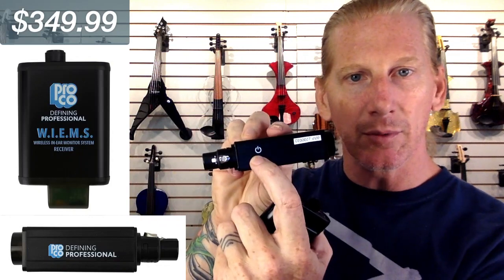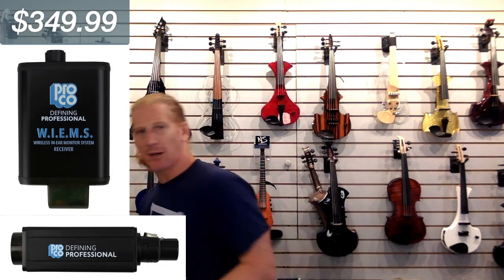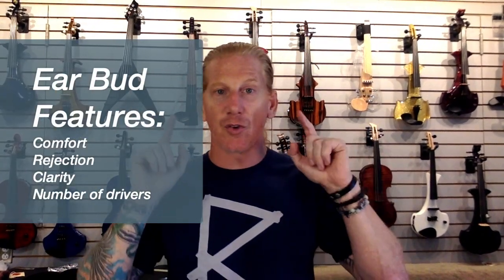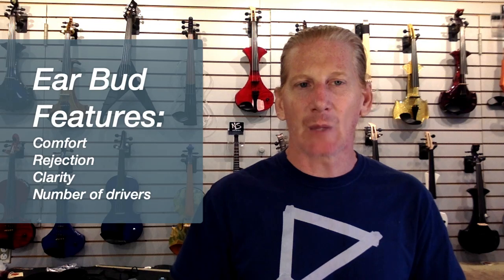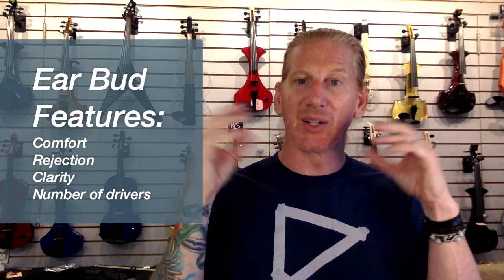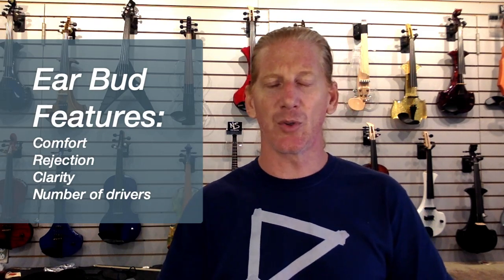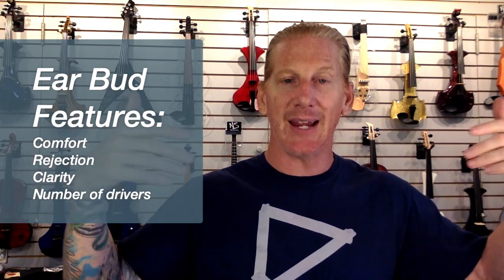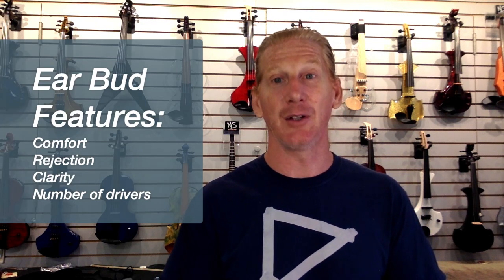Livestream on WIEMS In-Ear monitors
New Product! WIEMS In-ears.  In this video, we talk about the new WIEMS wireless in ear monitors, and discuss in ear monitors, in general.  We talk about why they're great for string players and what you might want to look for when choosing a set of in-ear buds.